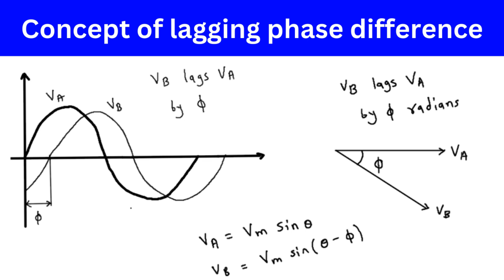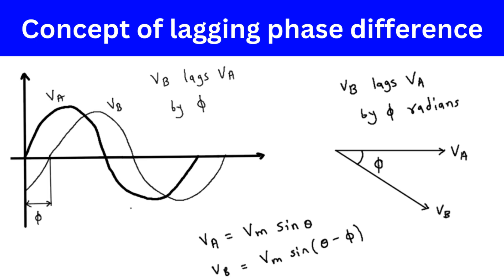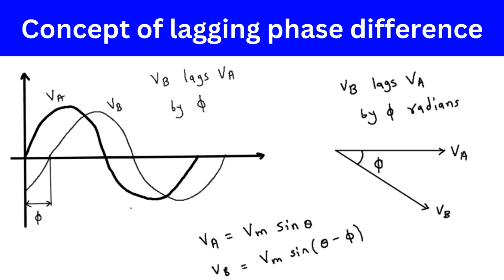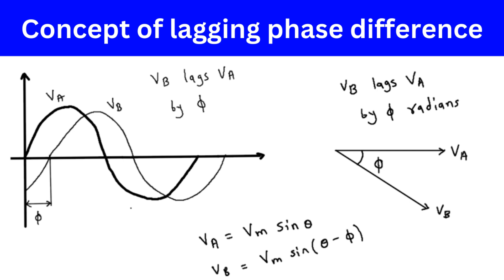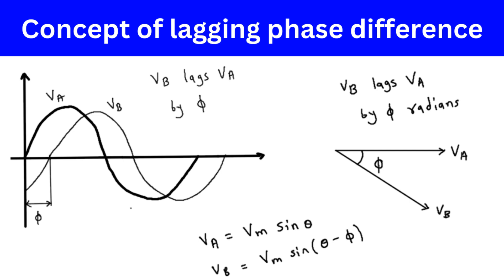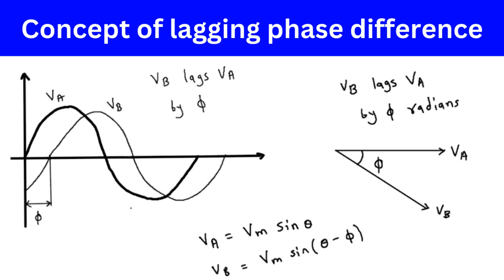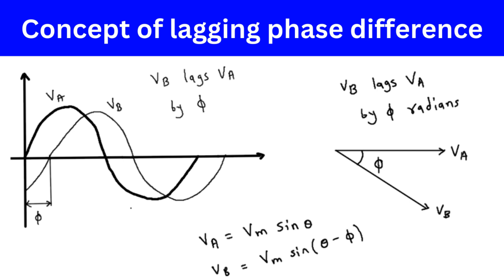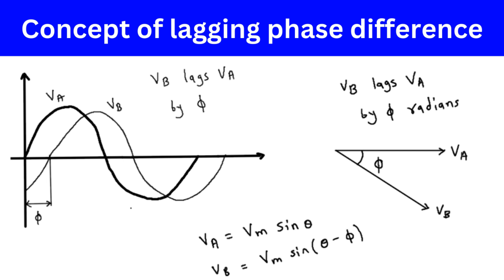Concept of lagging phase difference